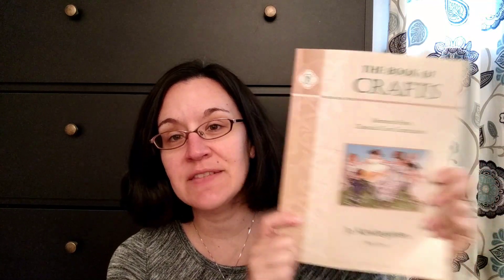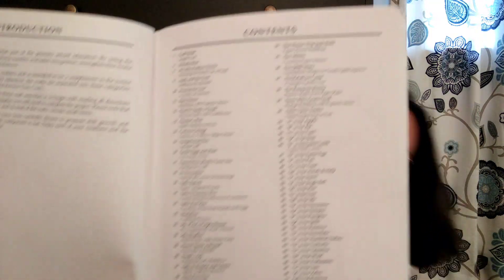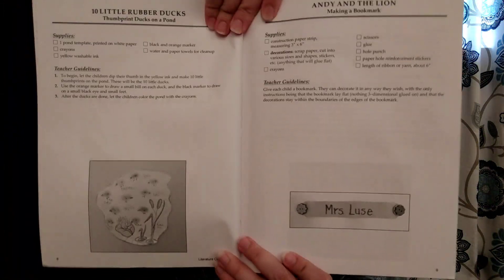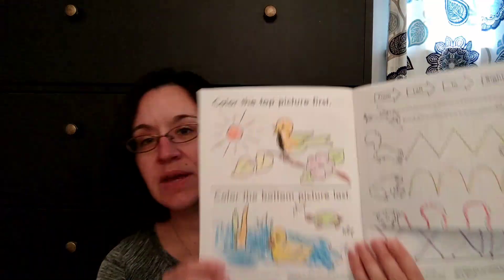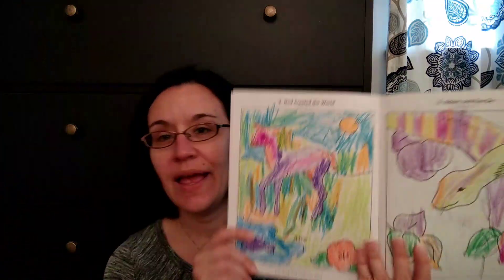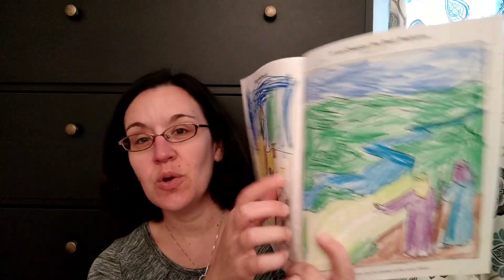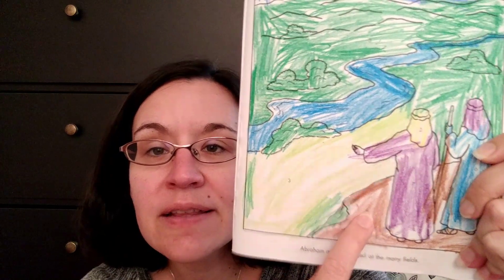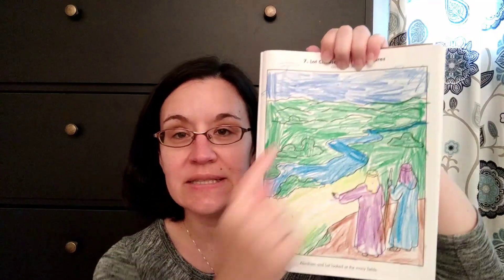Homeschool Update: Memoria Press Junior Kindergarten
If you'd like to check out the full Junior K program, visit Memoria Press's